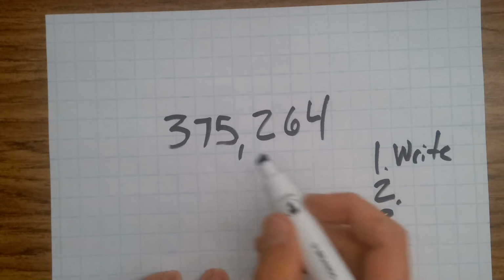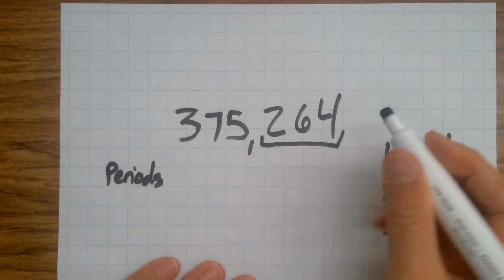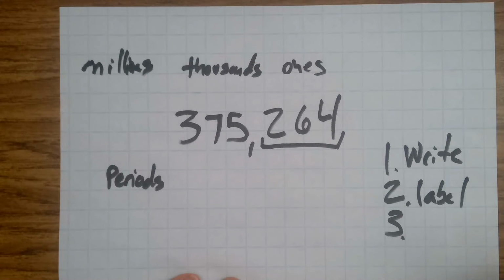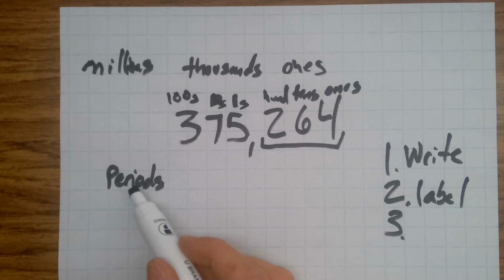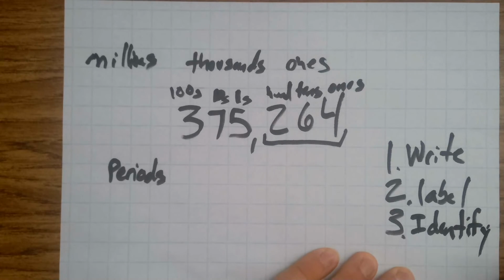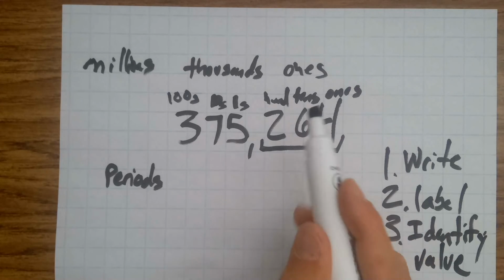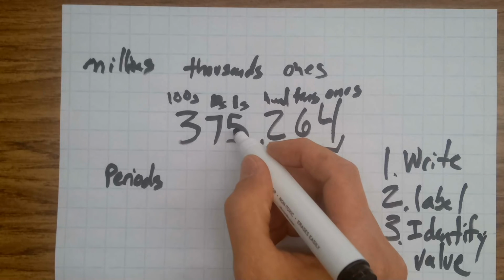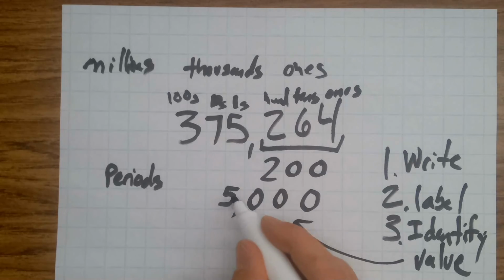Minnema Math Minute: Place Value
In this video students are introduced to writing numbers, labeling the place value, and identifying the value of a digit